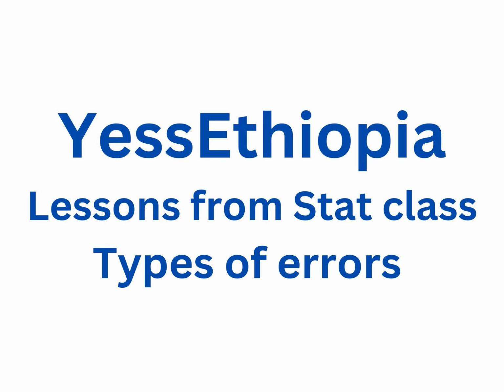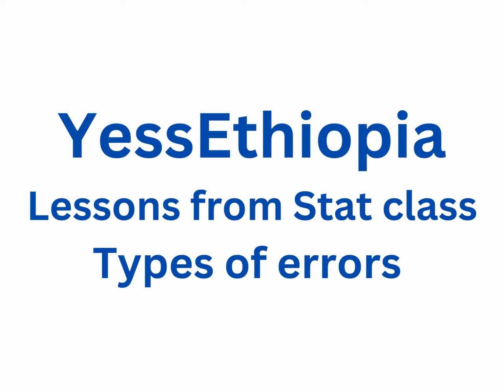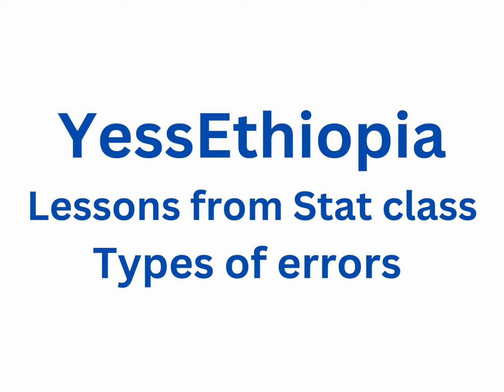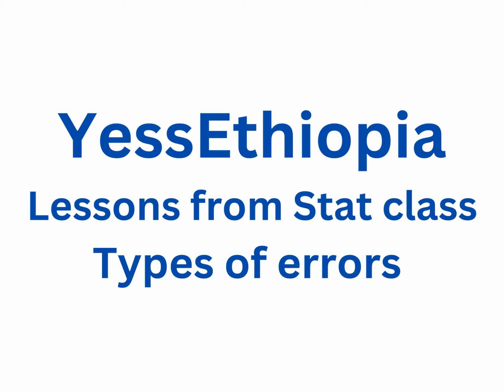Stat hypothesis ANOVA correlation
Discussion points
What is meant by "statistical power" and what is the advantage if our research has lots of it?  Describe how power analyses are conducted and how they can inform out statistical decisions.

Tell the possible outcomes of a statistical decision and how we determine the probability of each.
Variables, Univariate Statistics & Statistical Inference

1. What are the (four) major types of measures/behaviors involved in statistical analyses?  What procedures can influence which of these we have in a given data collection?  How can the data analyst know which type(s) are involved in a particular study?

2. What do we mean when we say our data analyses are "inferential"?  How do we know whether our "inferences" are correct?

3. What are the population and sample characteristics that increase and decrease the accuracy of our inferences about the population mean?  How should we use this information when designing our data collections?

4. What is an "SEM"?  Describe how this can be estimated from a single sample and why this estimation process is reasonable.

5. Describe the different purposes and approaches to getting a stratified sample.  How can stratified sampling lead to a poor representation of the population parameters?

Statistical Hypothesis Testing & Univariate Tests

6. Describe the process of NHST and tell the possible outcomes.  (Be sure to tell what this acronym means.)

7. Discriminate among the various types of statistical decision errors and tell the likely reasons for each.  How can we be certain whether or not we have committed one of these errors with a particular analysis?

8. Describe the univariate significance tests applied to quantitative & qualitative data, including the H0:, usual RH:, and the two different ways these test are often applied.

ANOVA

9. Describe the three bivariate significance test we will be using in this class and how to decide which one to use.

10. State the generic H0: for each of the three types of significance tests.  Tell the parts that are common to the H0:s of all three tests and what part of each is specific to that particular test.

11. What are the possible RH: and outcomes for an ANOVA analysis?  (Be sure to cover all the possible decision errors.)

12. When can the results of an ANOVA be used to test each of the major types of research hypotheses?  (attributive, associative & causal)

13. Compare and contrast the uses of the between groups and within‑groups ANOVA models (kinds of data, null hypotheses, possible values).

Pearson's r & X²

14. What are the possible RH: and outcomes for a Pearson's correlation analysis?  (Be sure to cover all the possible decision errors.)

15. When can the results of a Pearson's correlation analysis be used to test each of the major types of research hypotheses? (attributive, associative & causal)

16. What are the possible RH: and outcomes for a Pearson's X² analysis?  (Be sure to cover all the possible decision errors.)

17. When can the results of a Pearson's X² analysis be used to test each of the major types of research hypotheses? (attributive, associative & causal)

Details of Bivariate Tests

18. Compare and contrasts the "interesting pairs" of the four bivariate data analysis models we are working with.

19. Tell the components of a complete null hypothesis and how its expression differs when using each of the following: Pearson's correlation, Chi‑square, Between Groups ANOVA and Within‑groups ANOVA.

20. Tell the symbolic H0:, range of possible values, basis for H0: rejection and how one describes the "direction" or "pattern" of a non‑H0:  outcome for each of the following:  Pearson's correlation, Chi‑square, Between Groups ANOVA and Within‑groups ANOVA.

21. Respond to and describe the statement, "Rejecting the null hypothesis guarantees support for the research hypothesis."

NHST Controversy, Confidence Intervals, Effect Size & Power Analysis

22. What are the "three positions" in the NHST controversy?  Which do you prefer & why?

23. What are confidence intervals and what three types did we explore?  What does a CI tell that is redundant with NHST?  What additional information is provided by Cis?

24. Describe effect size estimates, tell how they are related to significance tests, the information they provide that is not provided by significance tests.

25. What is meant by "statistical power" and what is the advantage if our research has lots of it?  Describe how power analyses are conducted and how they can inform out statistical decisions.

26. Tell the possible outcomes of a statistical decision and how we determine the probability of each.